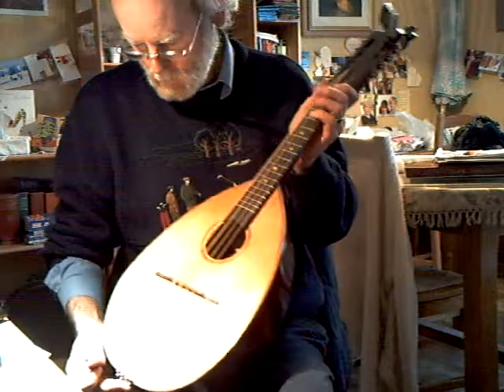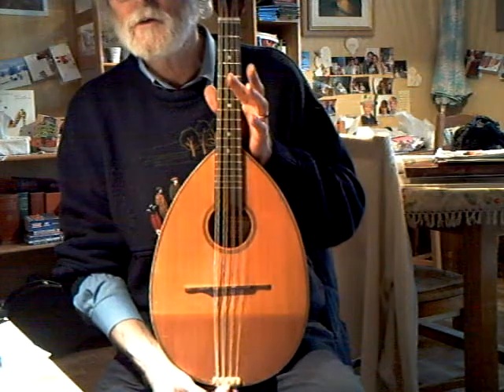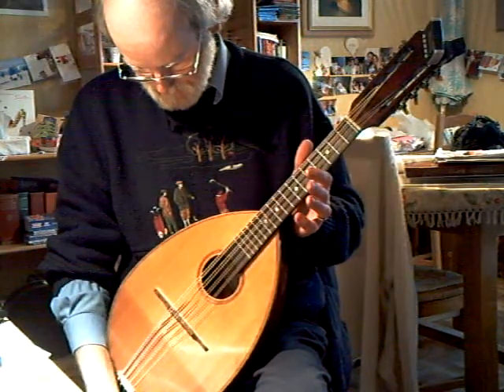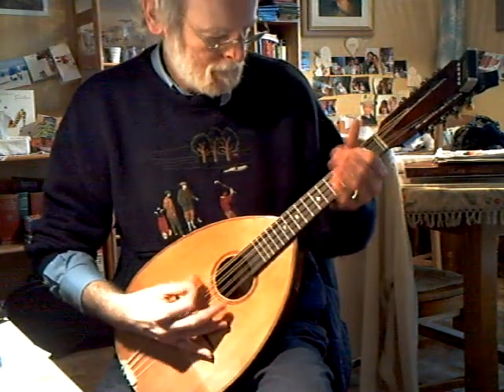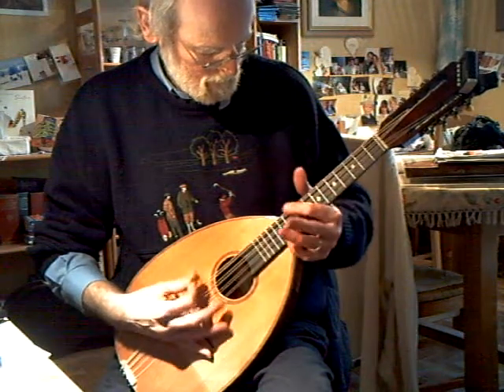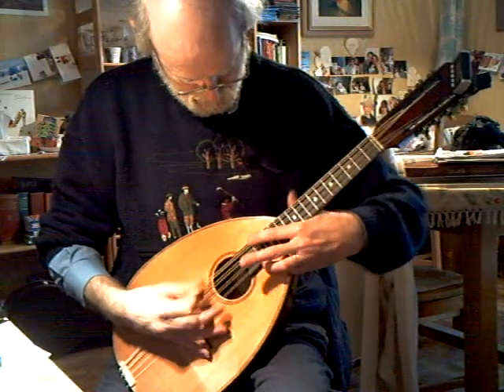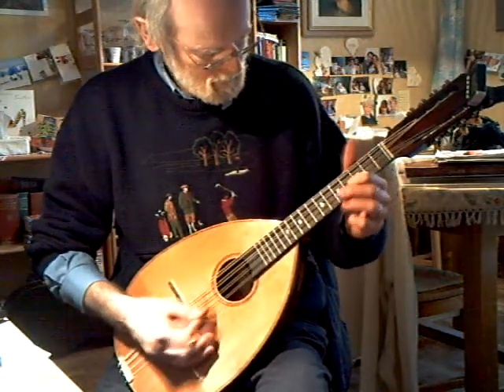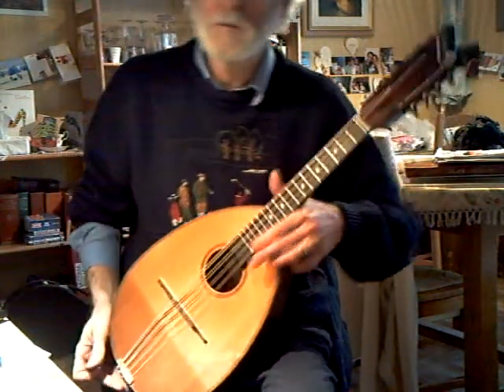317 beuscher mandola retune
this is a mandola by Paul Beuscher of Paris, now retuned as a bouzouki or octave mandolin, with Galli light gauge, phosphor bronze strings. Gauges are .019w  .025w  .042w  .060w on a scalke length of 415mm.